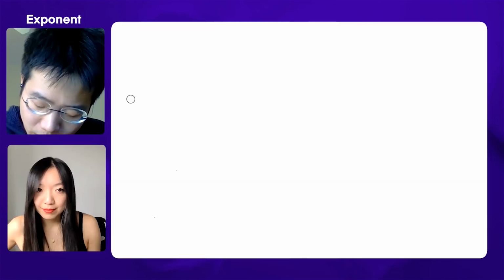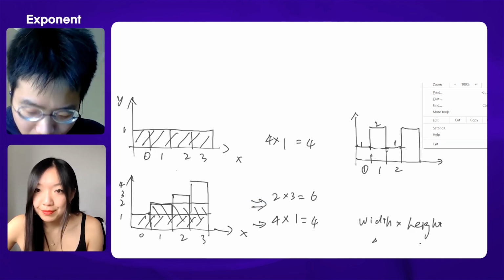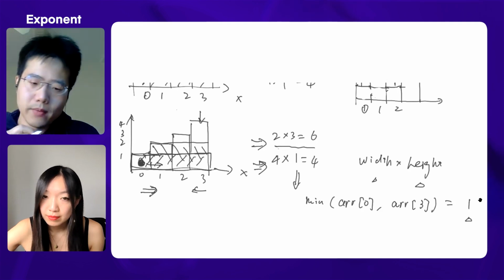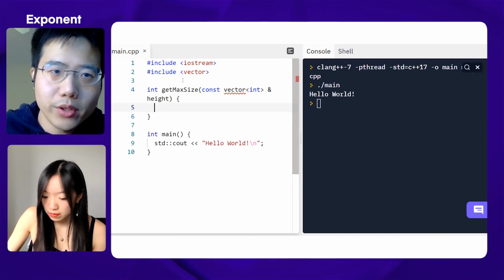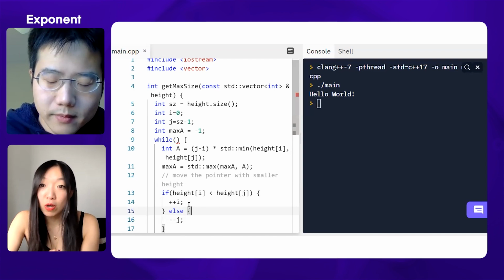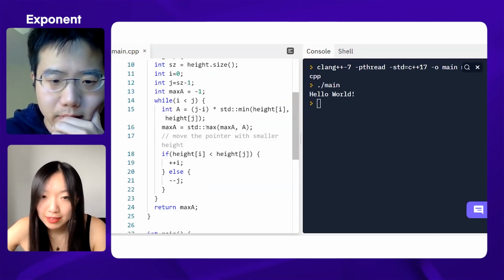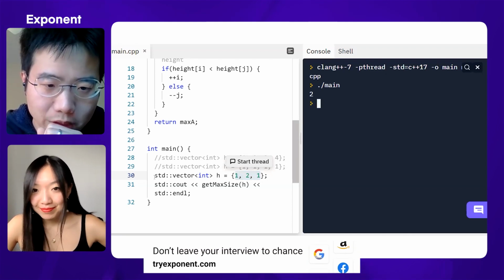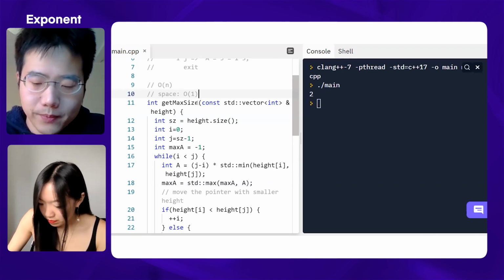Waymo Coding Interview: Container with Most Water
Don't leave your software engineering career path to chance. Make sure you're interview-ready with Exponent's software developer interview prep course. Start free.

Tiantao Lu, a software engineer at Waymo, answers the software engineering mock interview question, "Find the container with the maximum volume of water."

Given a series of n coordinate pairs that represent the top edge of vertical walls rising perpendicularly from the x-axis, find the pair of walls that if filled between with water would result in the maximum volume of water.

Chapters -
00:00 - Introduction
00:50 - Question
01:09 - Answer
12:27 - Test cases
17:48 - Follow-up questions
20:15 - Interview analysis

Our courses include interview lessons, questions, and complete answers with video walkthroughs. Get access to hours of real interview videos, where we analyze what went right or wrong, as well as our 1000+ community of expert coaches and industry professionals, to help you get your dream job and more!